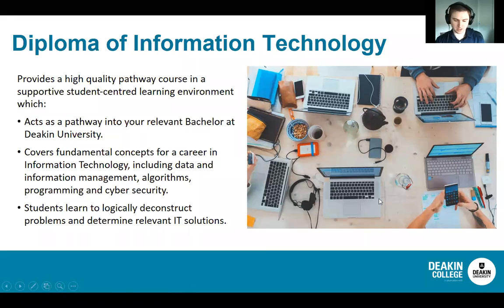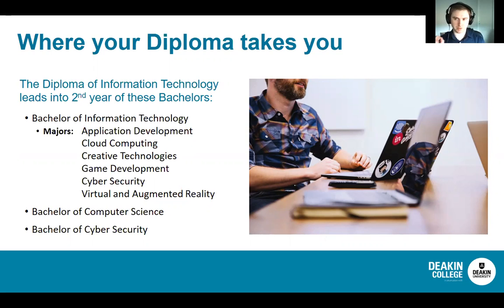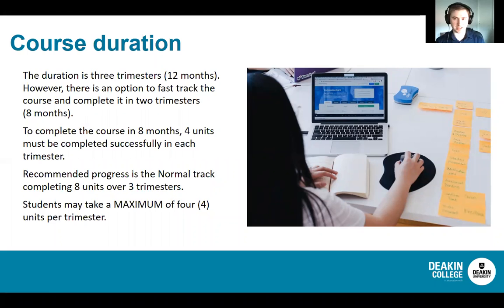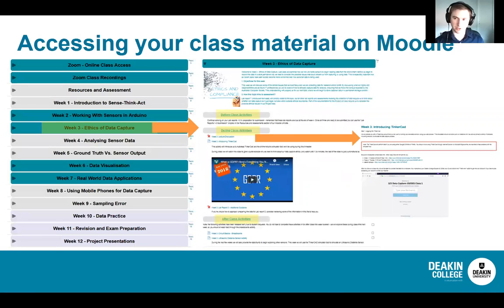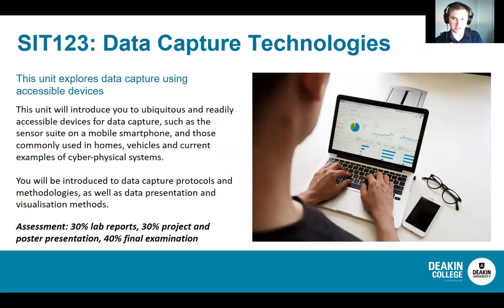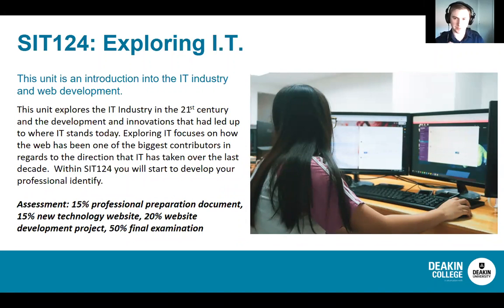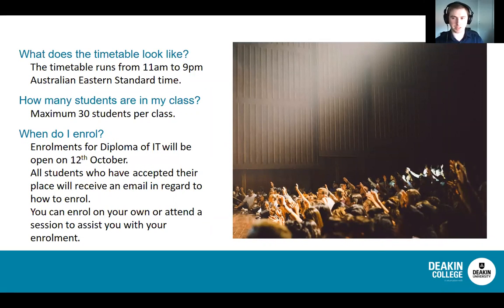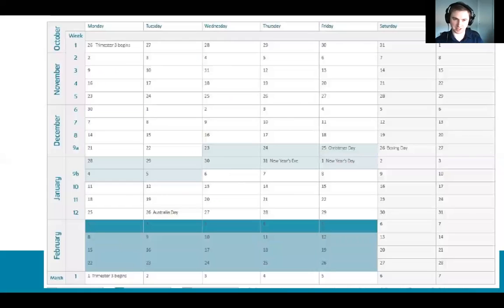Diploma of Information Technology T3